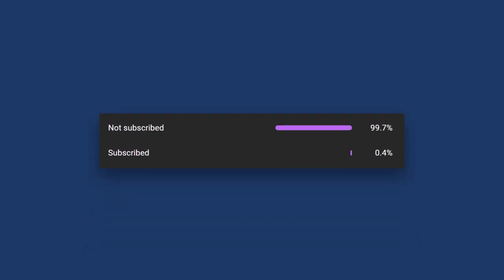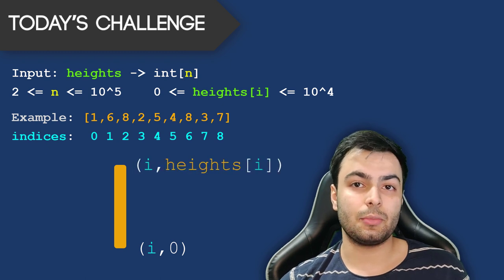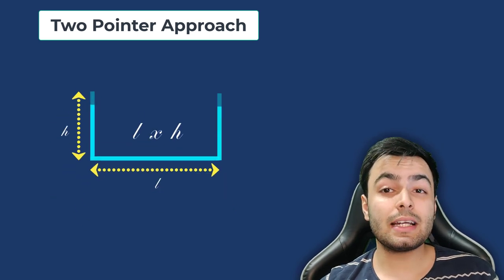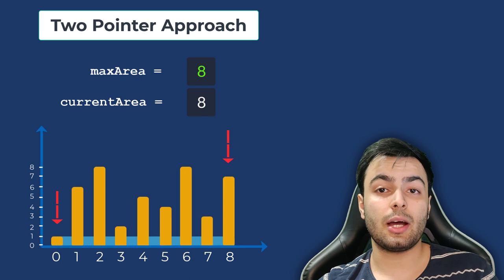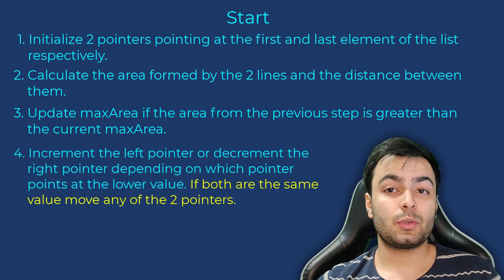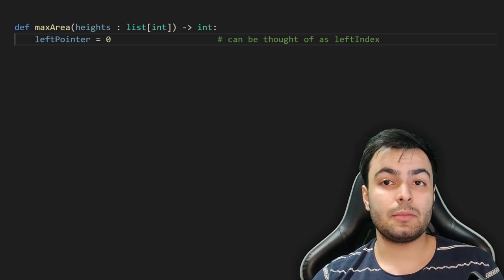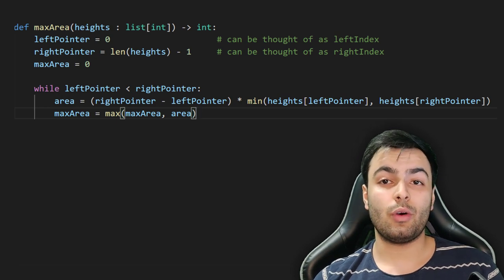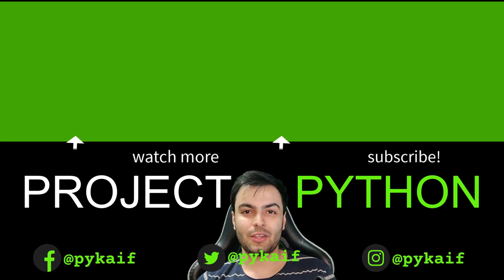Container With Most Water LeetCode | Project Python | Brute Force & Two Pointer Approach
A quick lesson on how to solve the Leetcode problem "Container With Most Water".

Project Python is a series in which I take on multiple coding challenges/problems, try to solve them, and explain my learnings to you.

Video Chapters:
00:00 Intro
00:37 Introduction to the Problem
02:13 Try It Yourself
02:18 Brute Force Solution
02:52 Two Pointer Approach
05:49 Generalising the Solution
06:25 max() and min()
07:15 Code
10:30 Outro